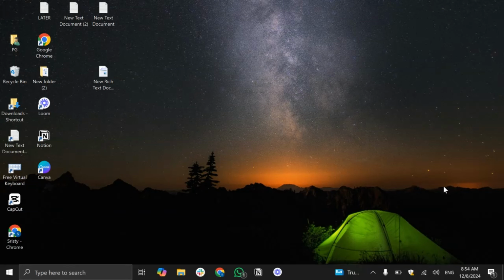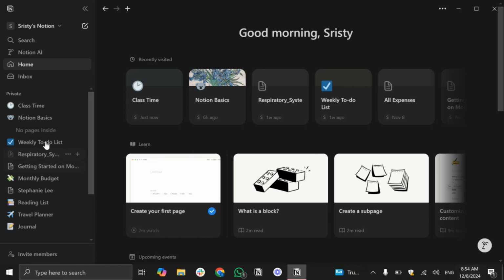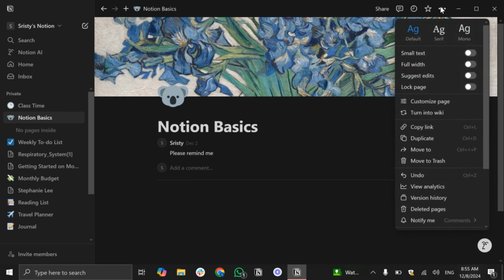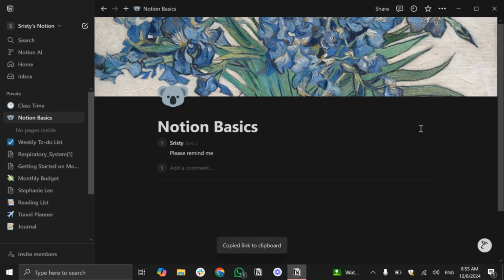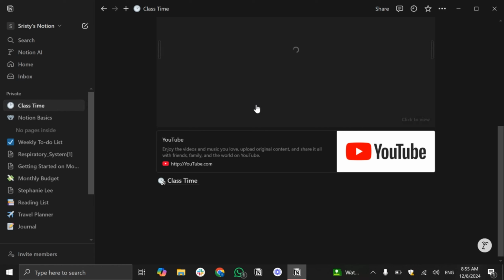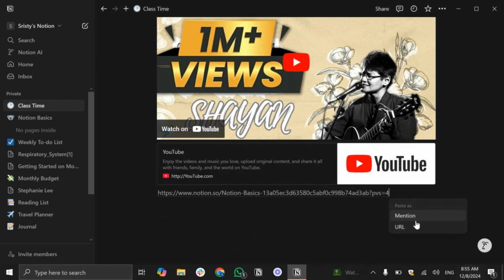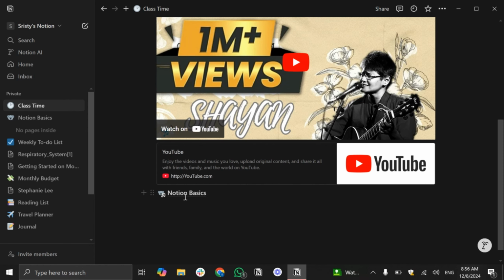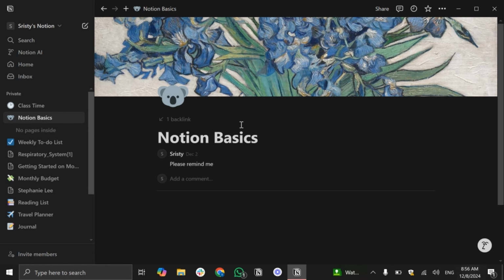How To Copy Links in Notion | Simple Tips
Hello, this video shows you how to copy links in notion.